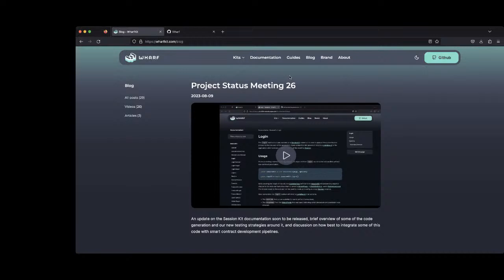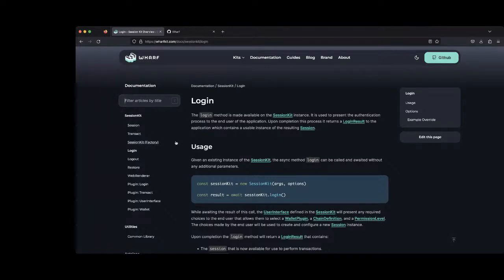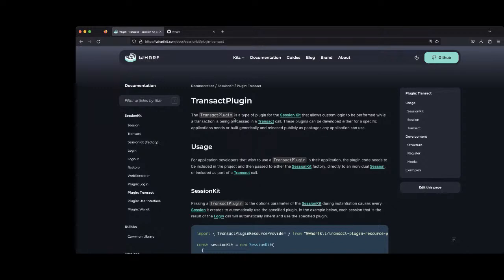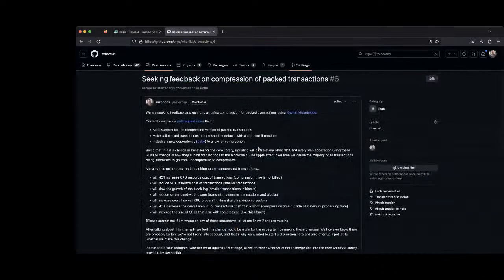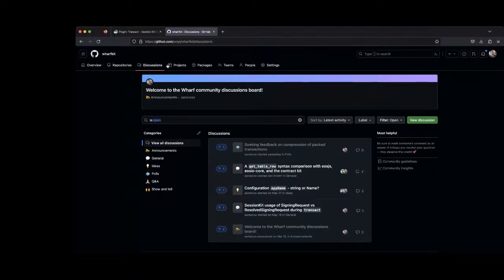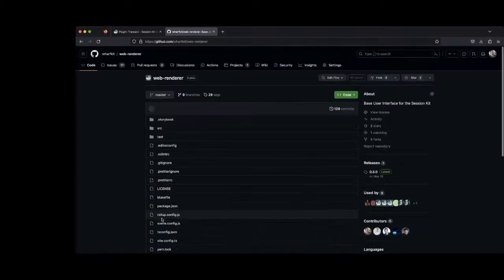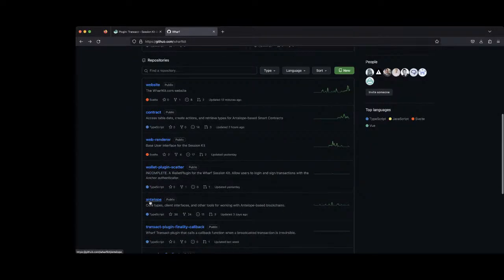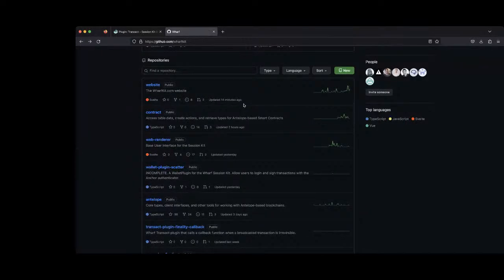WharfKit - Project Update #27 (2023-08-16)